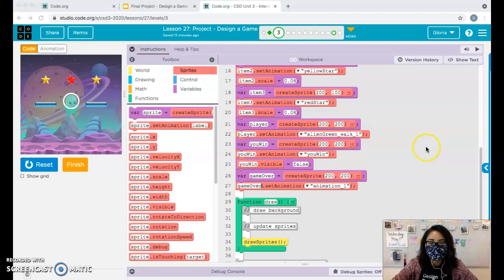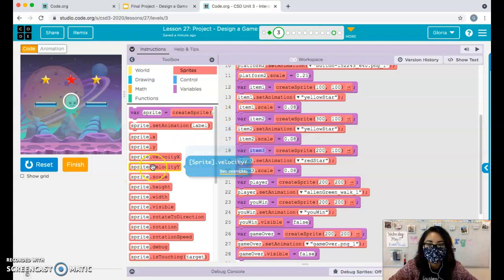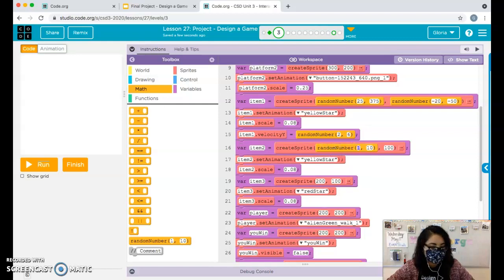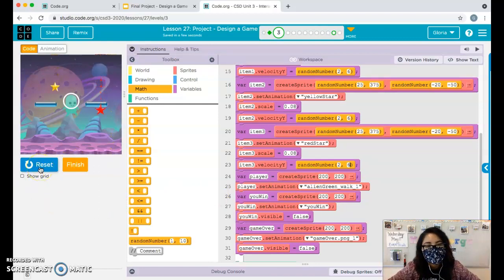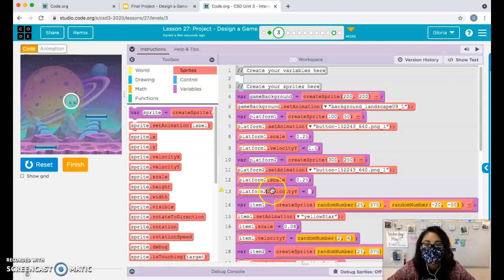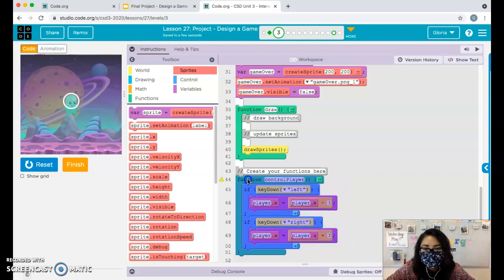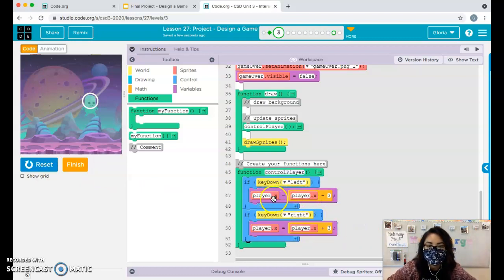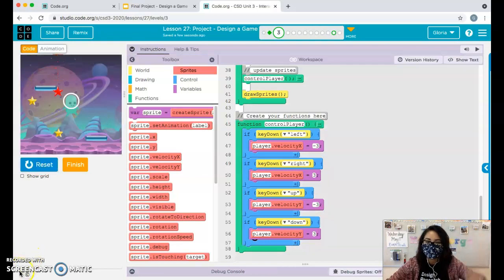Unit 3 Lesson 27 - Design a Game (Part 2)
Finish adding sprites and make them move down the screen once. Add code to control your player.